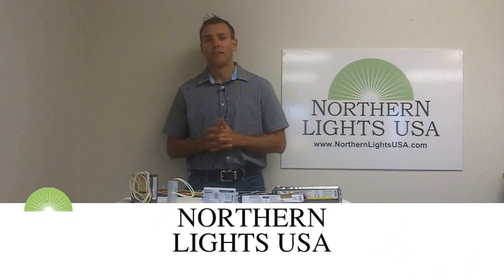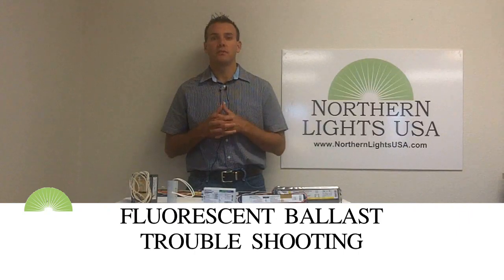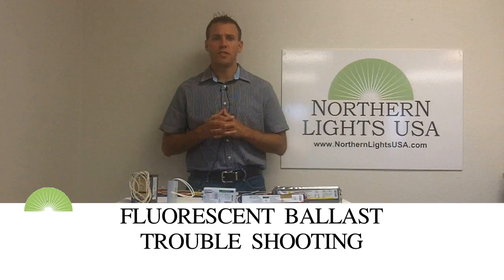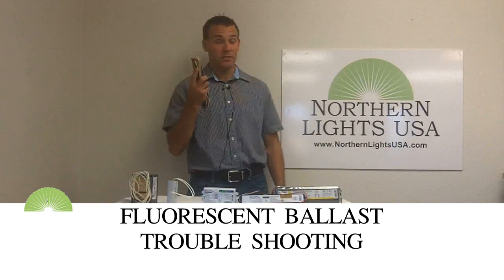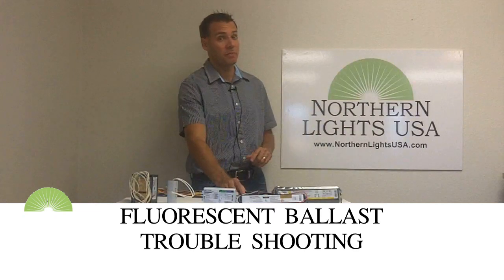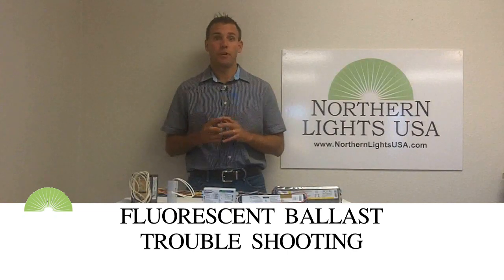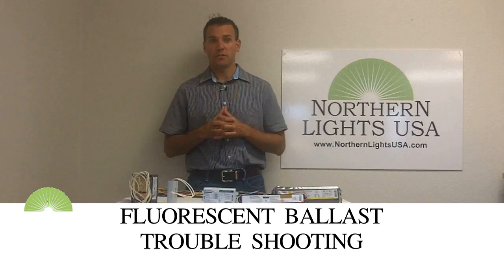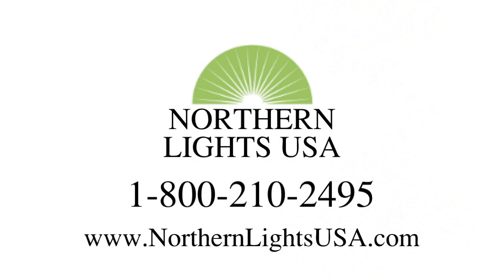Fluorescent ballast trouble shooting